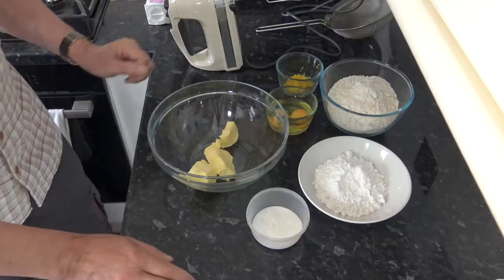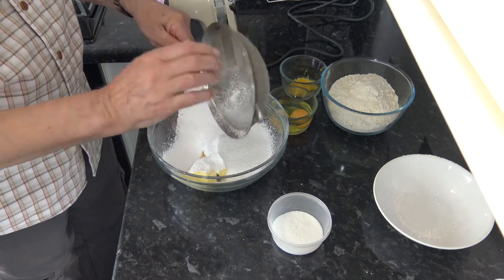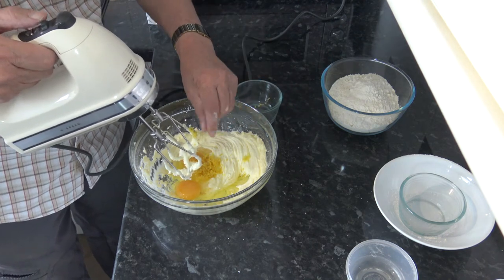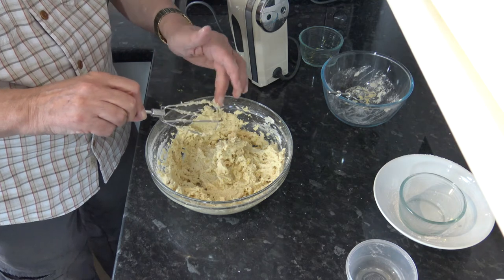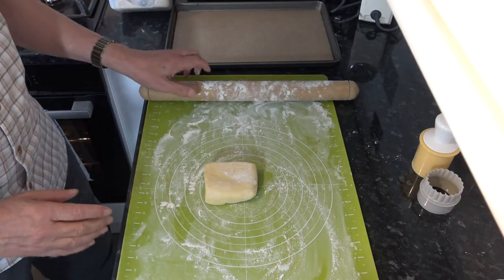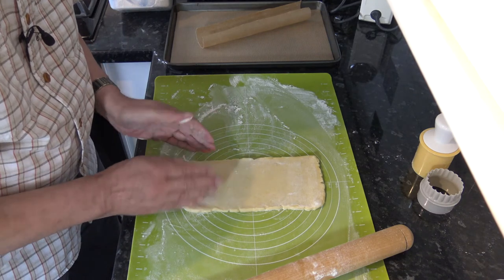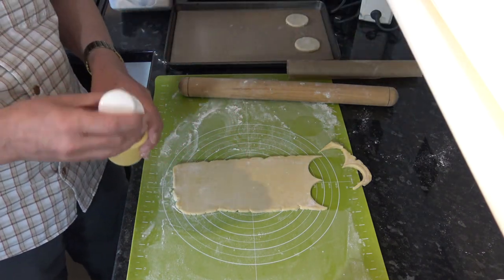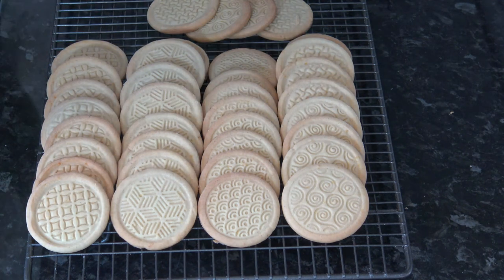Lemon Shortcake Biscuits Cookies Full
A lovely crisp and crunchy shortcake biscuit, flavoured with lemon zest.  Delicious with mid-morning tea or coffee.